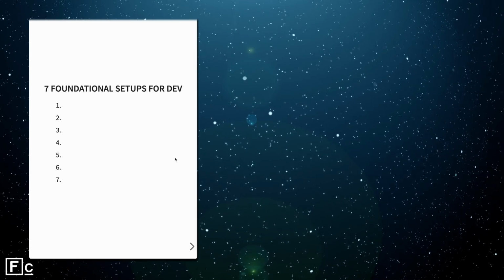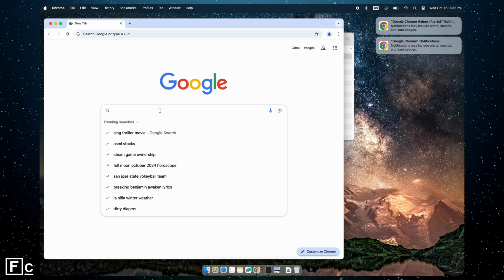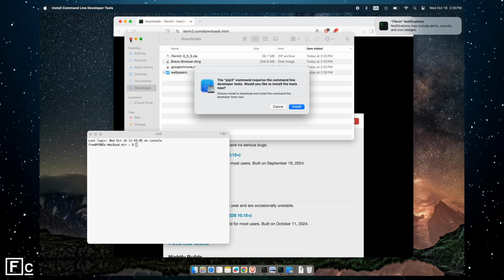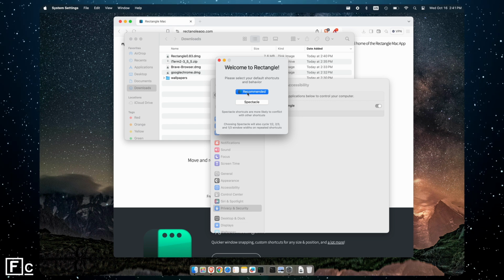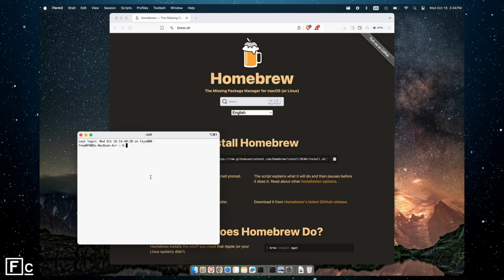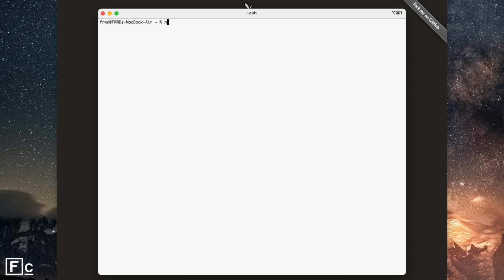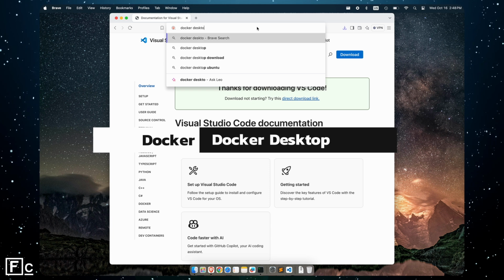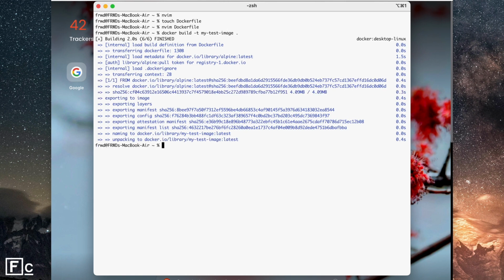S2. 7 Foundational Setups for Dev (macOS) | Getting Started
7 Foundational Setups that I always do for local Dev environment (in a new Mac)